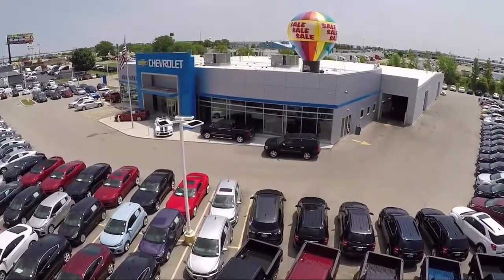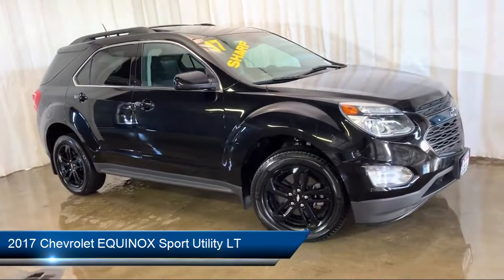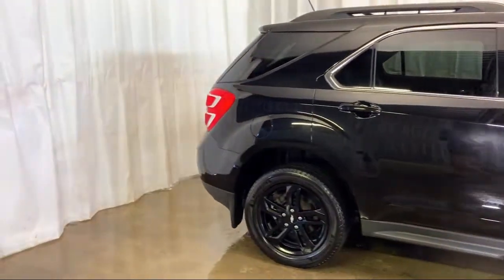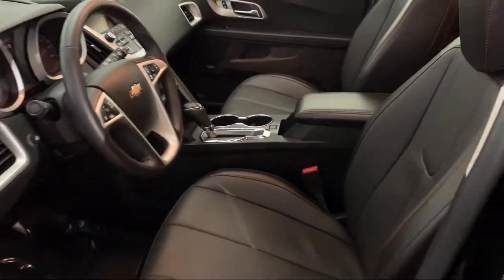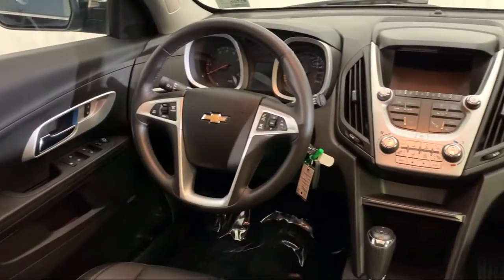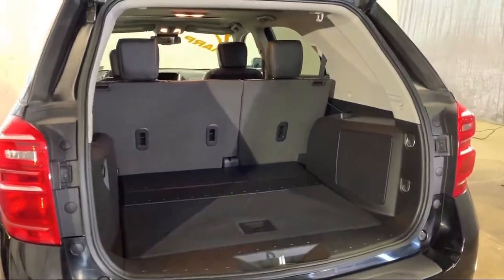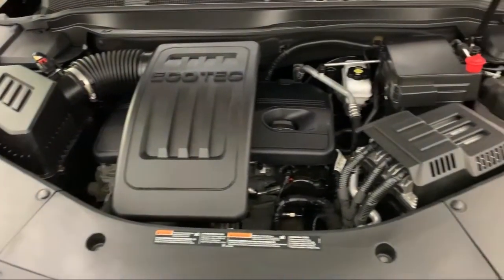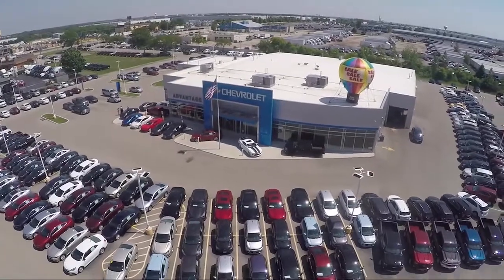2017 Chevrolet EQUINOX Sport Utility LT Bolingbrook Romeoville Plainfield Joliet Lockport